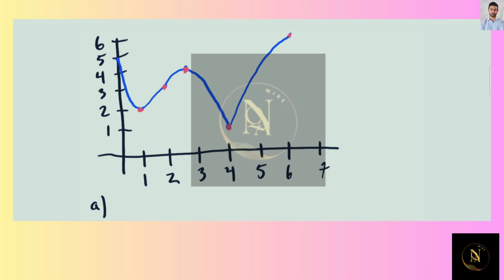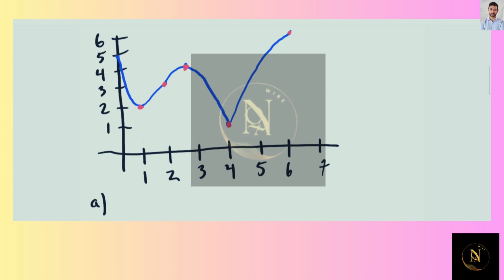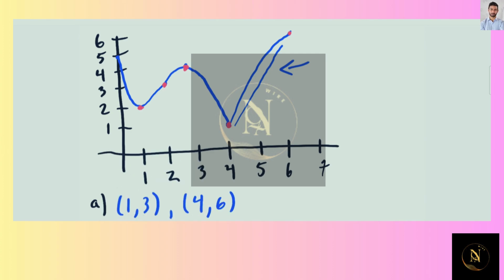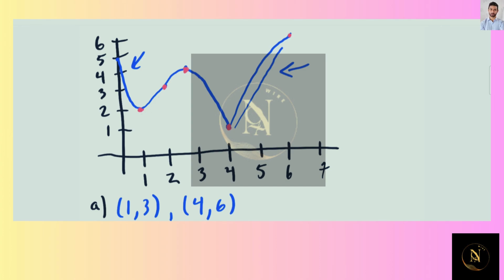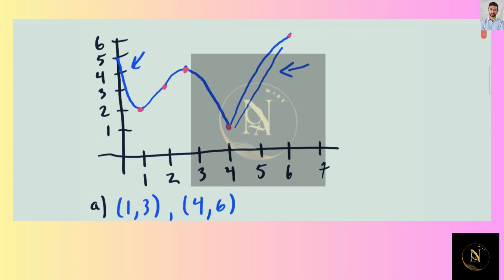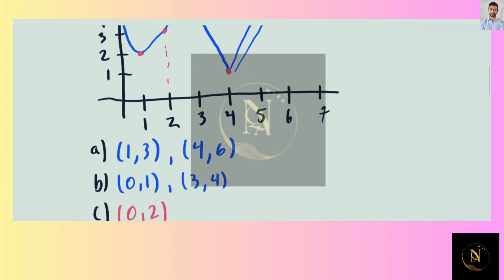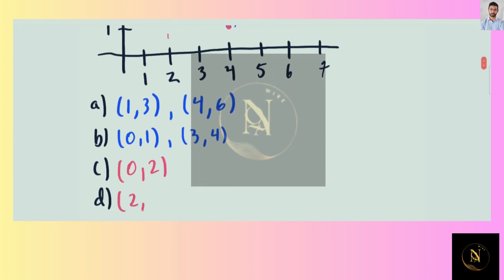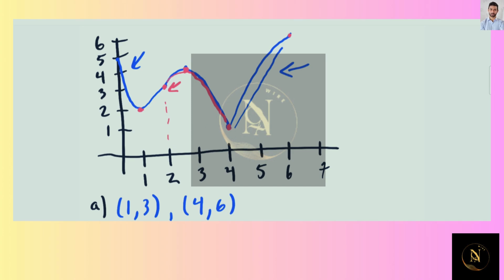[Math] Use the given graph to find the following. (a) The open intervals on which is increasing. (